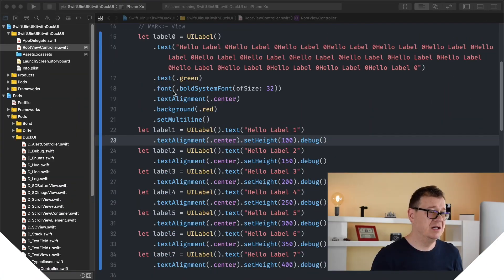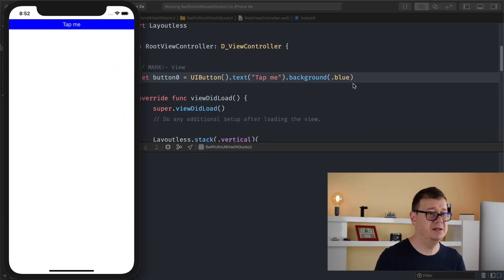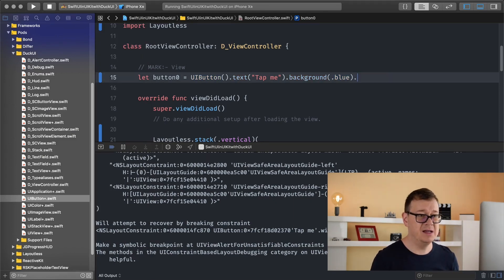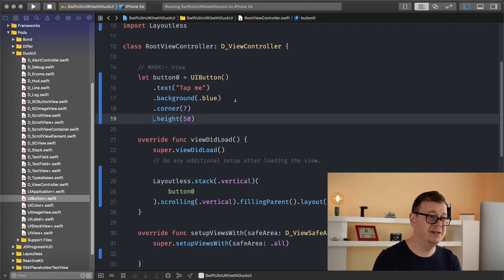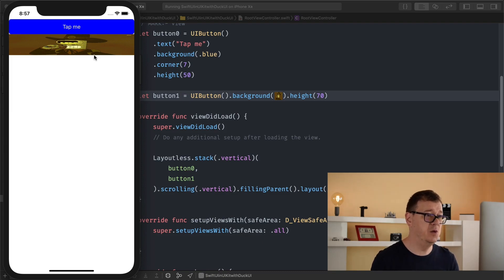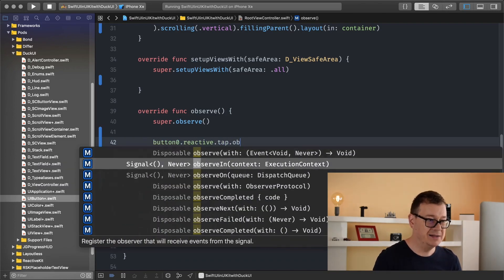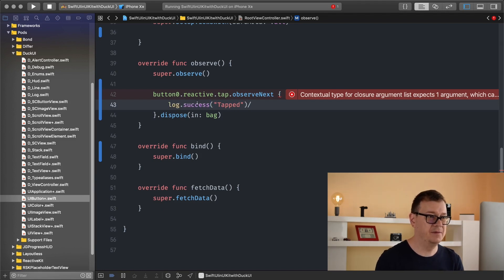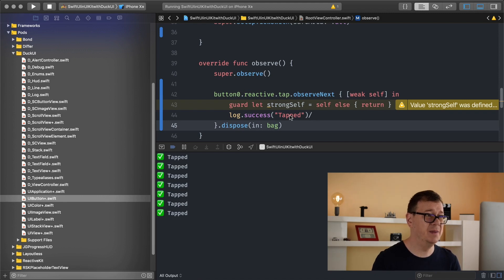Learn Swift - UIButton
Want to learn swift or Uikit? Want to know more about Uibutton and custom button swift ? Are you looking for a good UIKit tutorial or Uikit example? Well you're in luck! Because this  swift for beginners tutorial I will show you a foundation framework in ios! Discover how to use SwiftUI syntax and concepts in UIKit. In this  ios uikit components series I'll guide you through DuckUI, SwiftUI for UIKit. Kinda. In this interface builder video we will be talking about Buttons. We will also learn about reactive programming, but just enough to observe button taps. In this programming guide we will talk about custom uibutton, uibutton animation, uibutton swift 4, swift snippets and swift button in general. So we can build uibutton programmatically as easy as in swiftui. In this uikit tutorial, I will give you a quick start to uibutton swift 4, swift button action, ios button size, ios button rounded corners and how to code faster. If you want to become a self taught programmer or just want to learn uikit and swift language, then this video is perfect for you! In this uikit ios tutorial I will give you advice on code architecture, ui framework and learn code like a pro.
Let’s dive into this Rebeloper tutorial!
→ Useful Links →